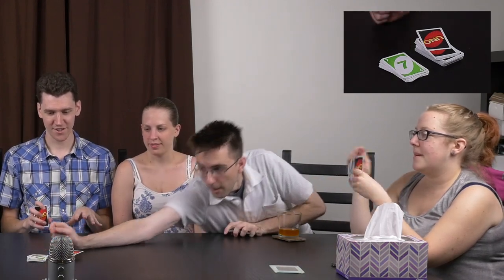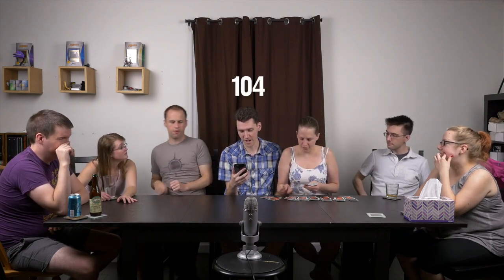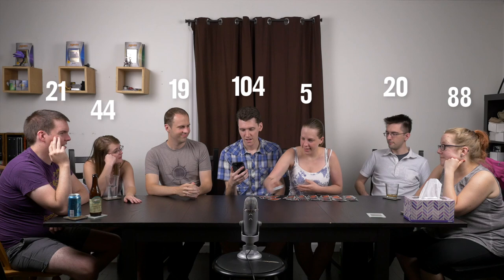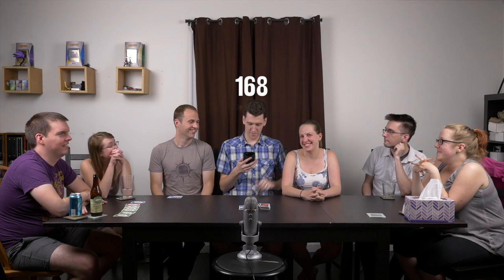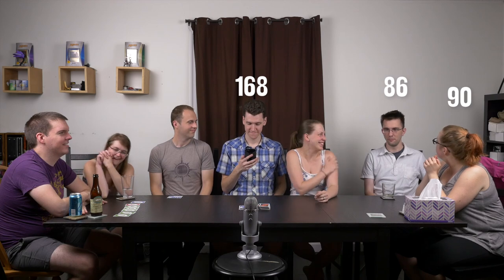IRL Tabletop - UNO (Stephen & Friends)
Gaming is better in real life! Let's play some cards.